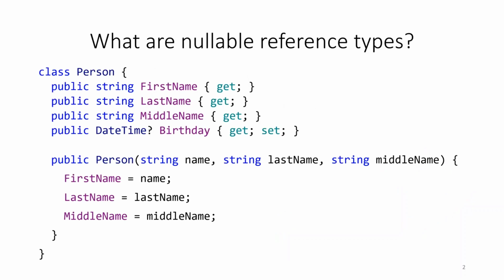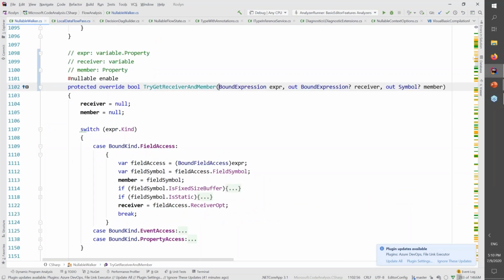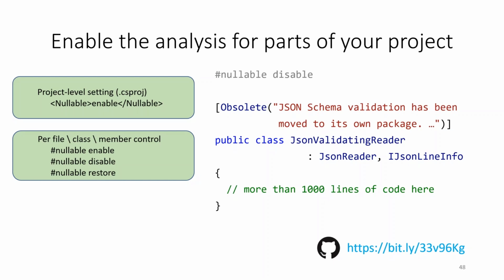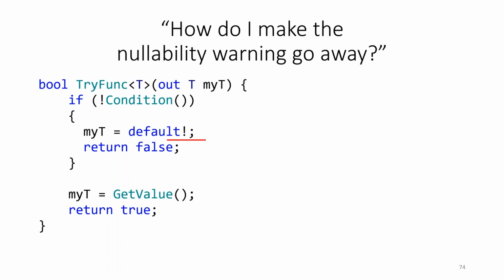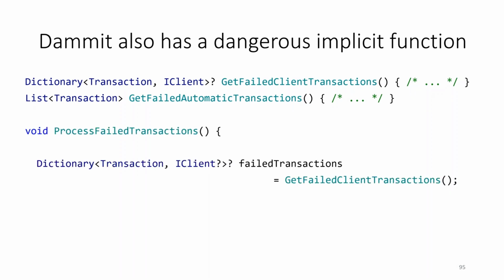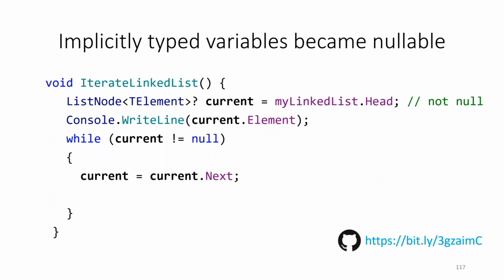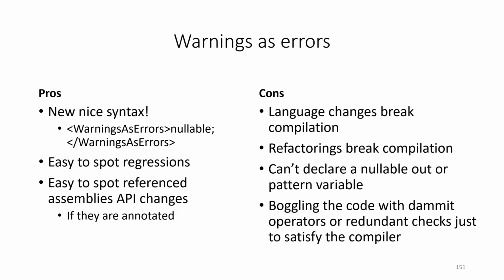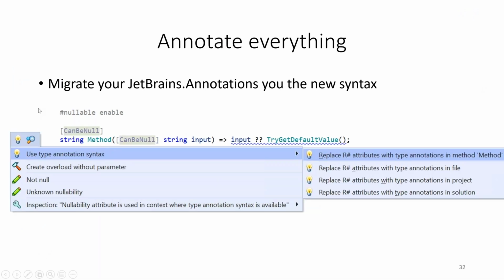How to stop worrying and adopt nullable reference types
Nullable reference types is a deceptively simple feature. While starting with it is as easy as adding a single ? mark to your source code, migrating large code bases has been proven to be a tedious and sometimes quite tricky task especially when complex code contracts and generics are involved.

The presentation will quickly cover what benefits this feature brings to the table, how it differs from JetBrans.Annotations attributes and how it evolved since its original release almost a year ago.

I will show a couple of ways to ease migration of large code bases to nullable reference types and how you can start to benefit from the feature immediately without putting any effort into annotating your code base just yet. I will also outline the most common pitfalls and explain how to deal with generics and potential analysis shortcomings as well as how to guide the compiler through complex code contracts to get the most out of this feature.

Agenda:
0:00 Introduction
0:30 What are nullable reference types?
6:02 Demo of nullable reference types
10:10 Annotate everything
12:20 Benefit now, annotate later (use nullable warnings)
18:35 Annotate as you write code
19:55 What about unannotated API usages?
23:46 Null safety (generics, complex contracts, incorrect analysis)
29:29 How to make nullability warnings go away?
37:04 Summary of nullable reference types
37:37 Common pitfalls
46:24 C# 9 and .NET 5 additions
50:10 Warnings as Errors
55:40 Conclusion and questions

About the Presenter:

Andrey Dyatlov
Andrey Dyatlov is a Software Engineer at JetBrains working on C# language support in ReSharper/Rider from parser implementation to static analysis and refactorings. Started his career from industrial programming for vacuum coating and plasma etching equipment using SCADA-systems. Prior to joining JetBrains, he got a wide range of experience while working in financial and industrial sectors. Interested in program analysis, type theory and metaprogramming.

Category: webinar